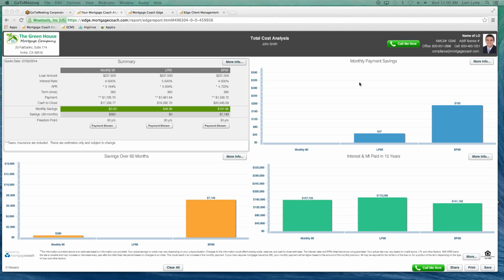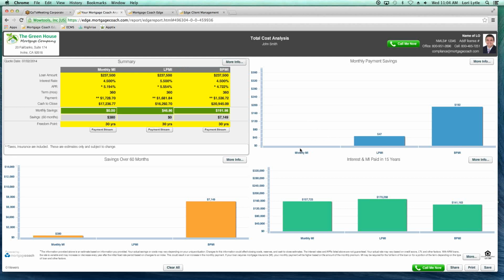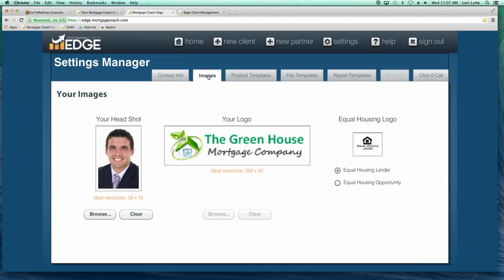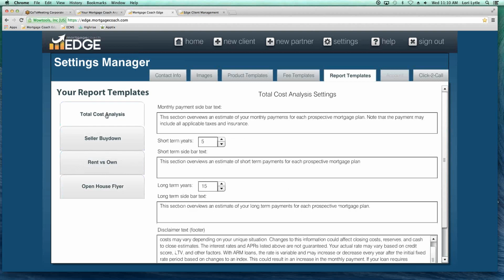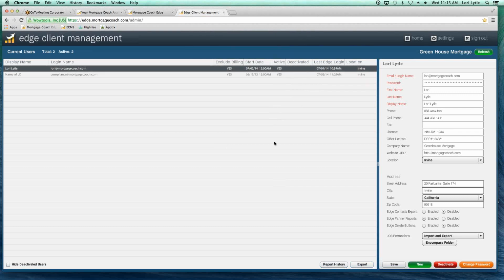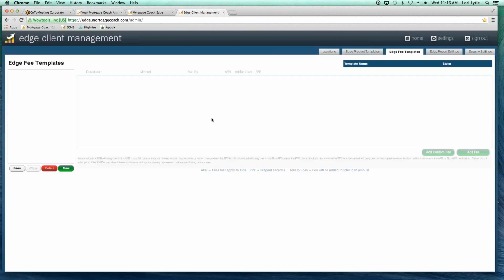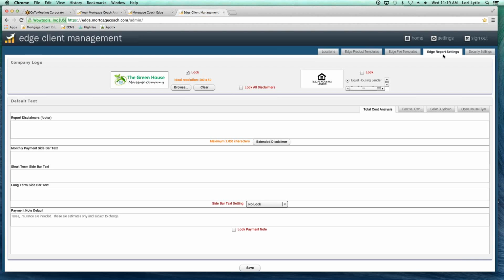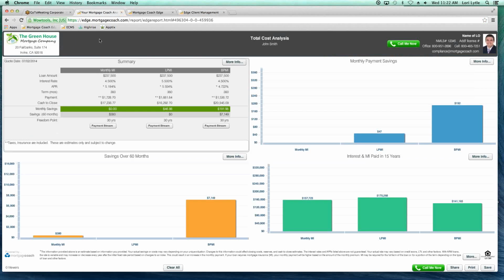SUCCESS STRATEGIES "COMPLIANCE WITH MORTGAGE COACH" on 7-2-2014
Learn the compliance components in Mortgage Coach's EDGE.